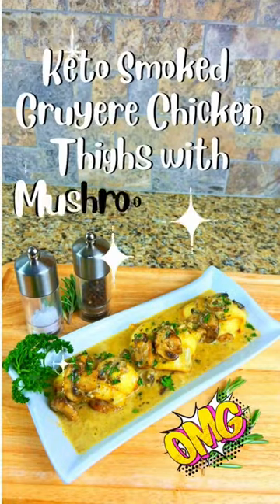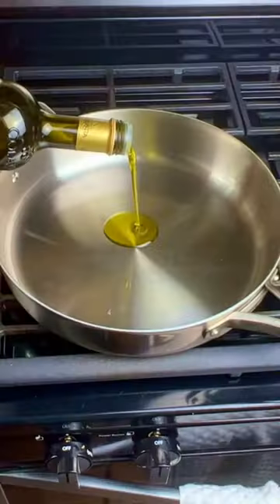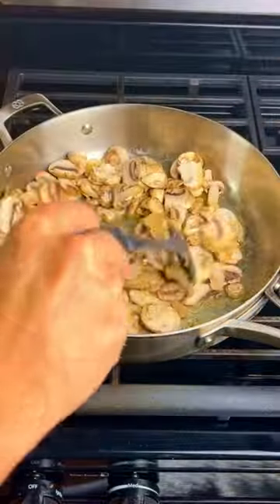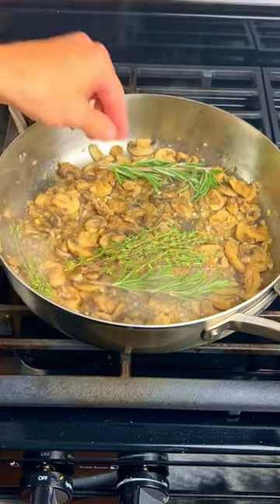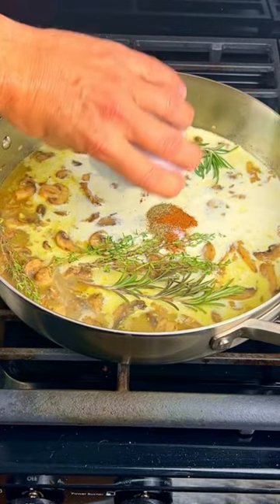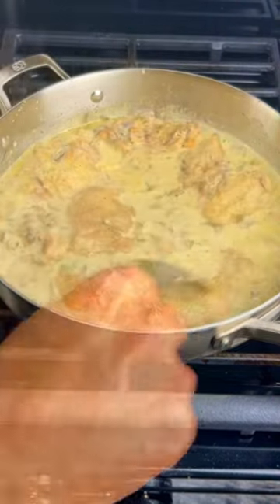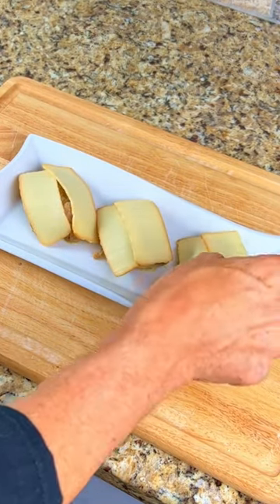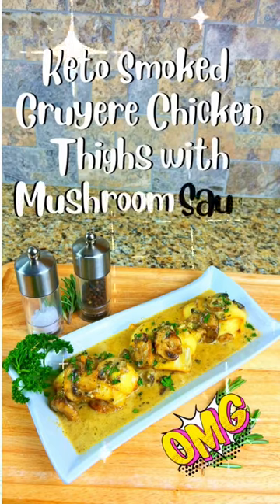Keto Hickory Smoked Gruyère Chicken Thighs with Creamy Cheesy Mushroom Sauce ! 👨‍🍳🍄😋